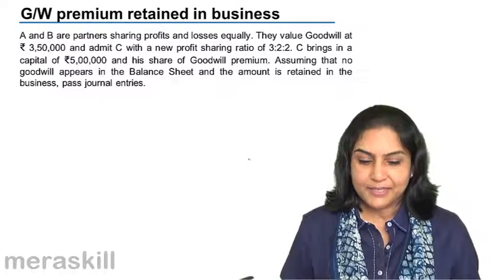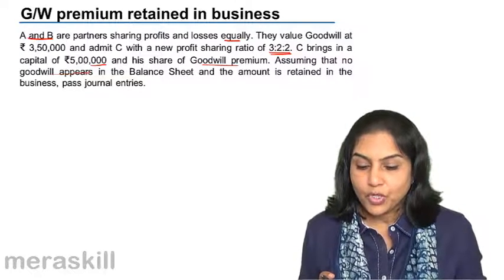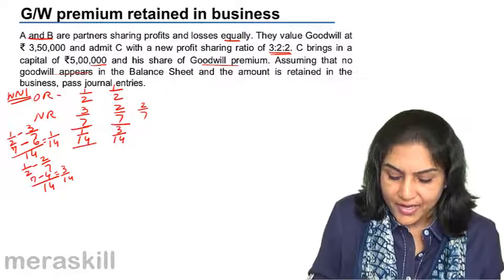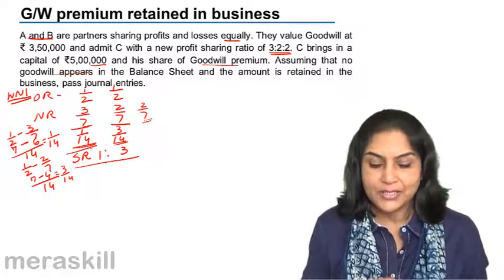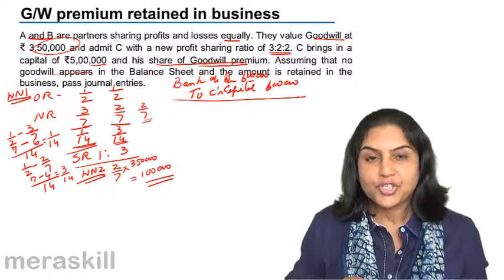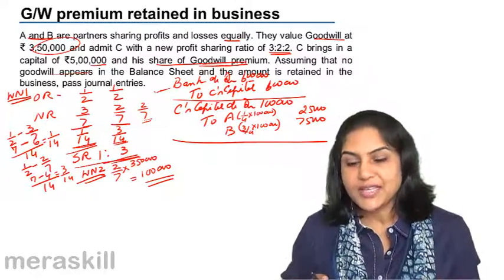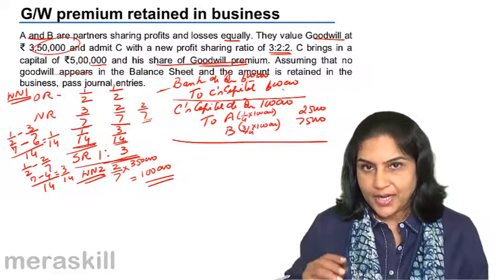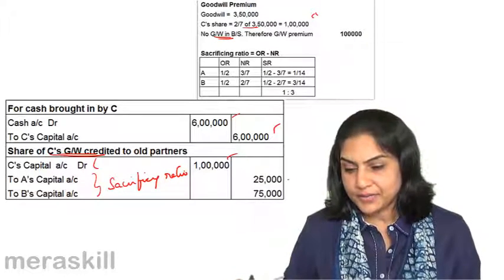Learn Goodwill Premium Retained in Business | Admission of Partner | CA CPT | CS & CMA Foundation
Learn Goodwill Premium Retained in Business, Learn Partnership Accounts. We have covered Admission of Partner, Retirement of a Partner and Death of Partner.For Details